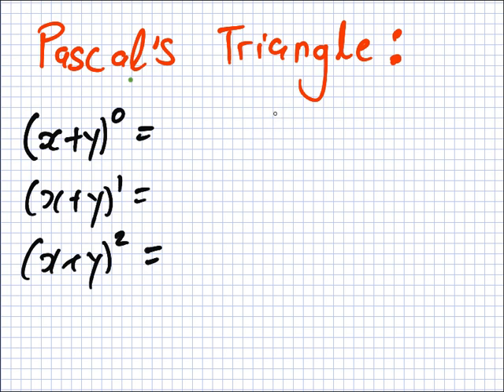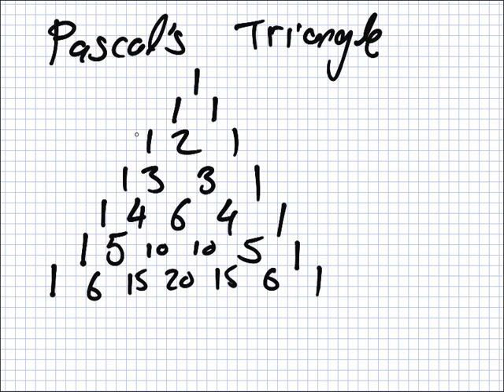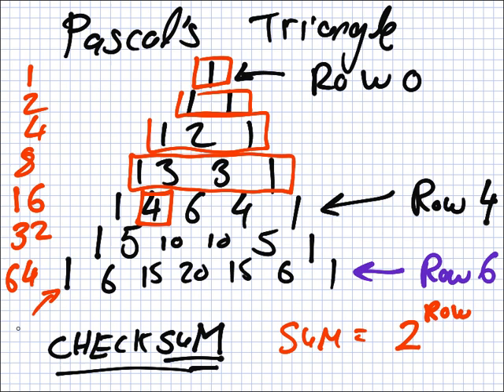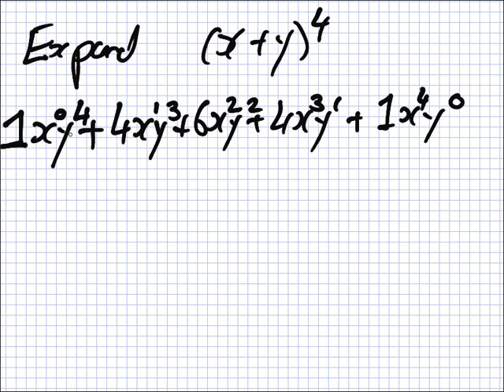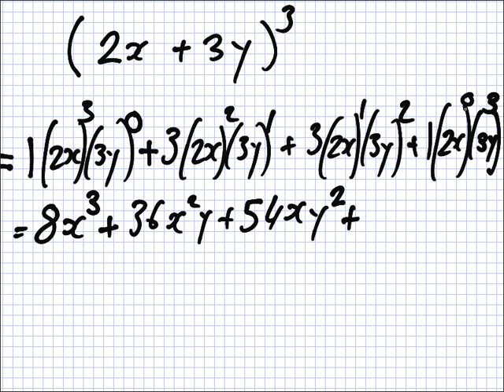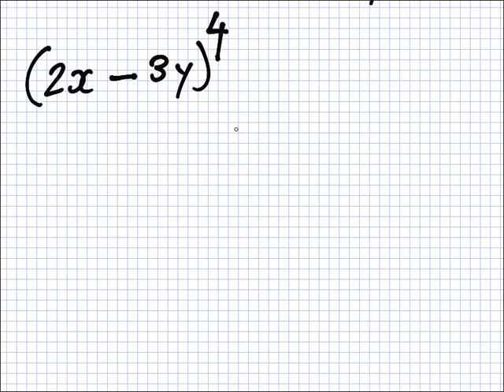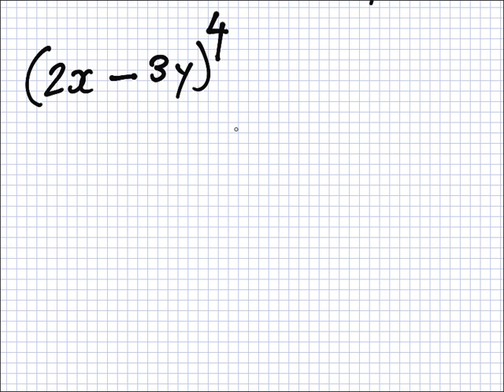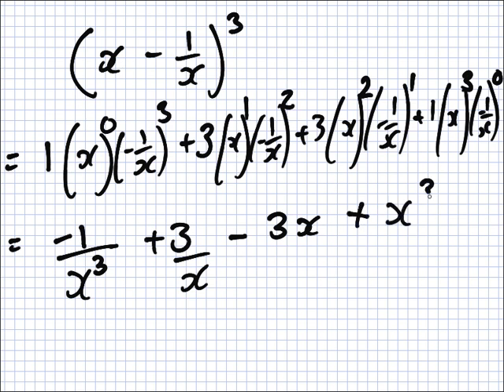Maths for Engineering | 1920 Intake 2 | Pascal's Triangle | 04-02-2020